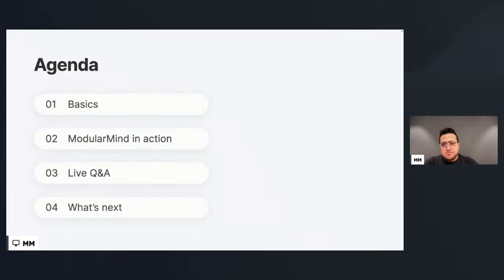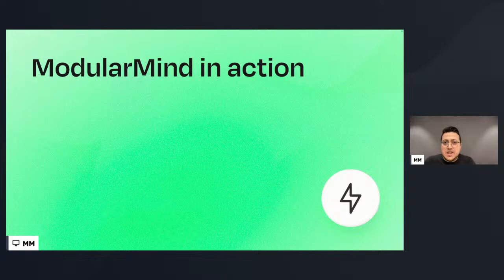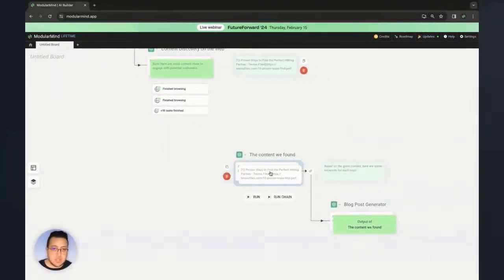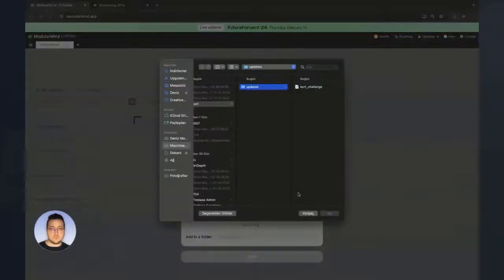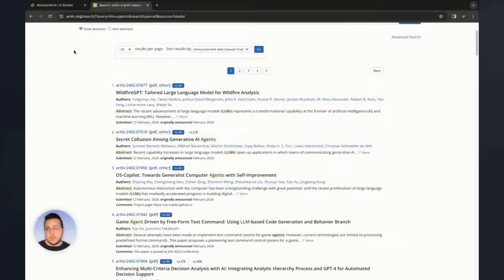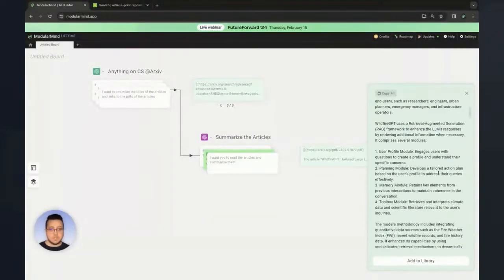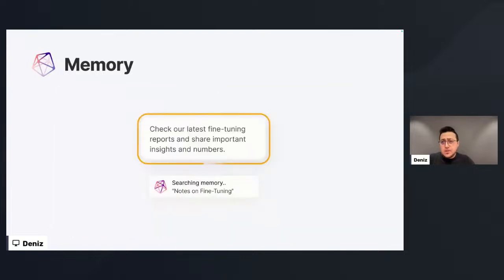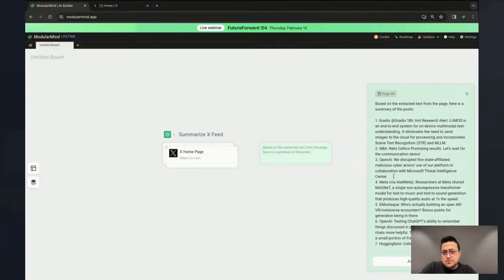FutureForward '24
Dive into the latest advancements and master ModularMind